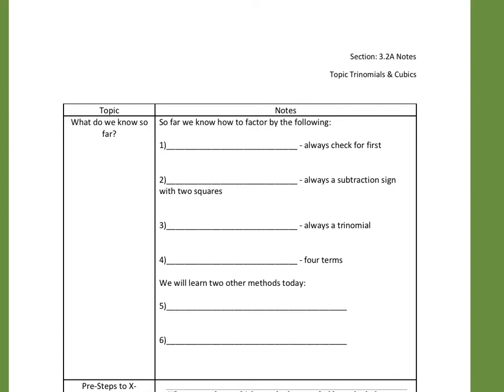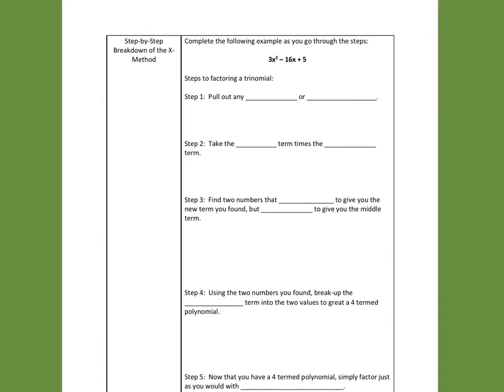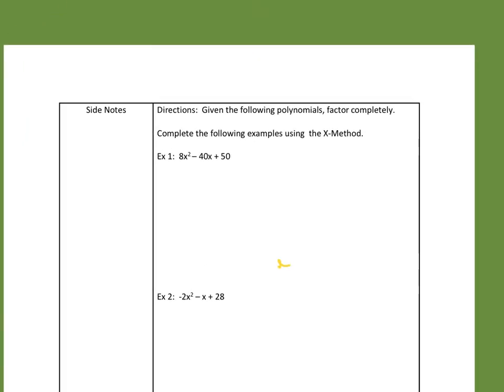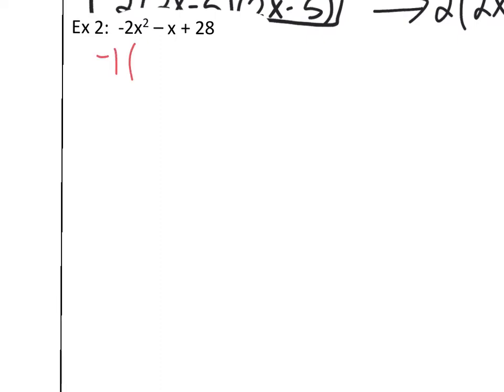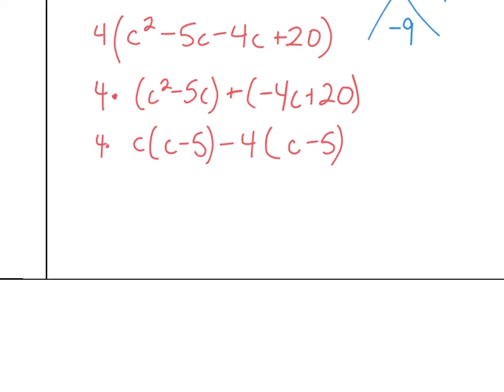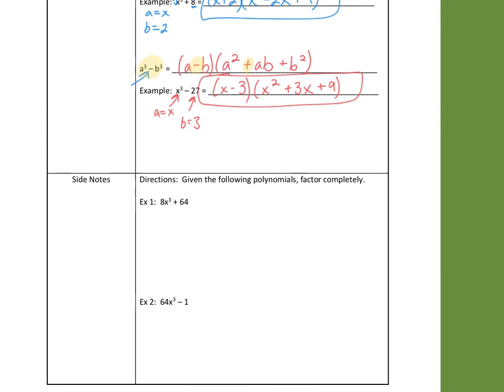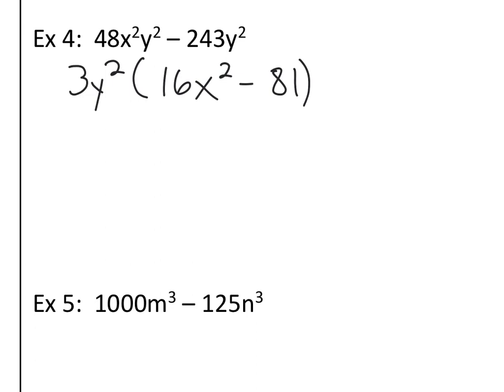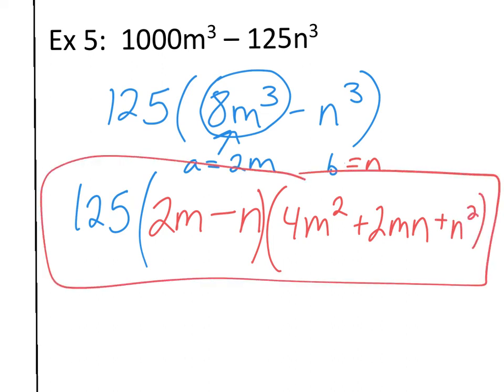Algebra 2- 3.2A Notes (Factoring TRI & CUBES) 1